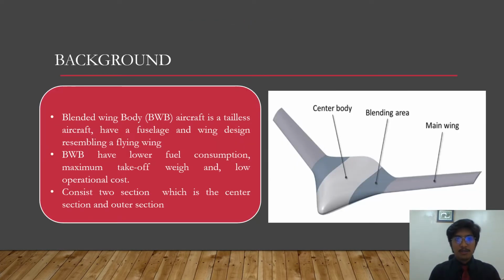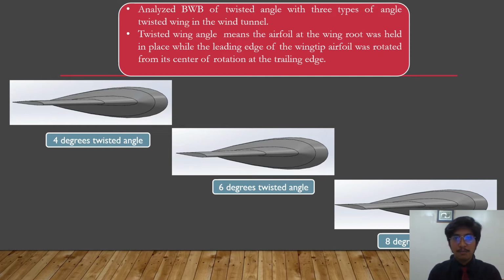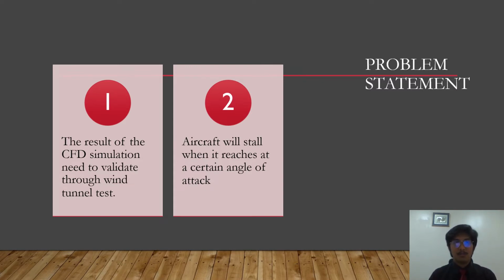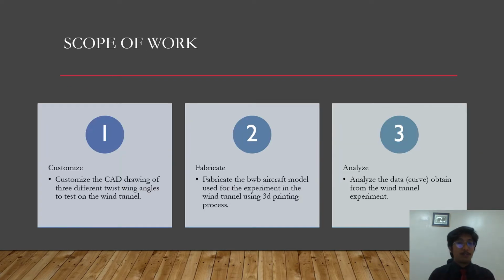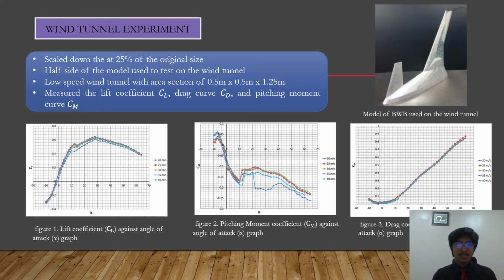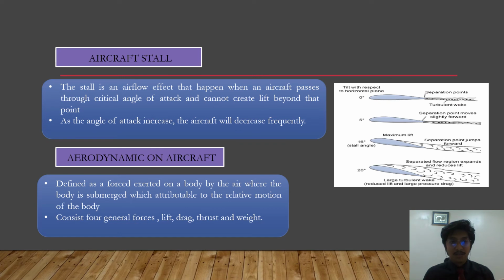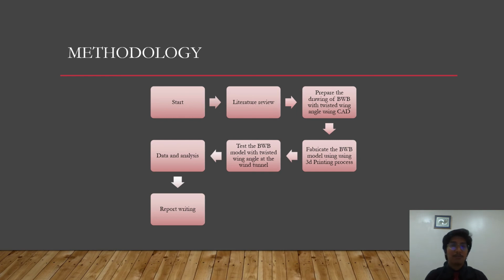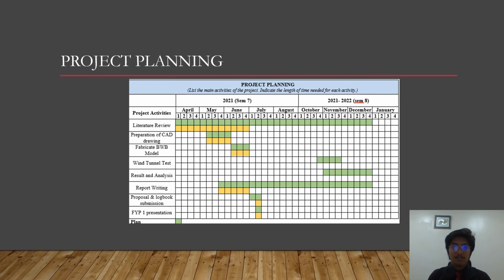FYP 1: Wind Tunnel Testing Of Short Fuselage Blended Wing Body Aircraft With Twisted Wings